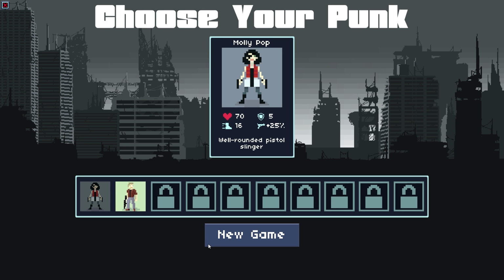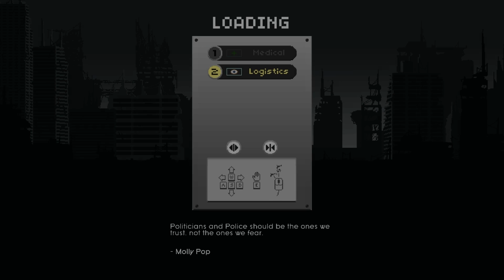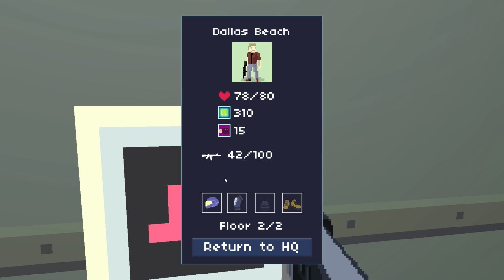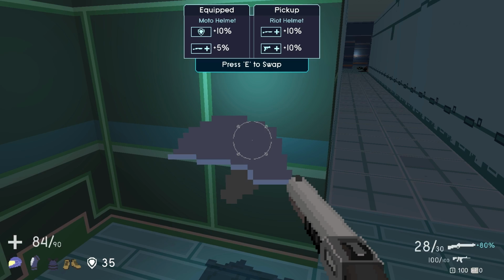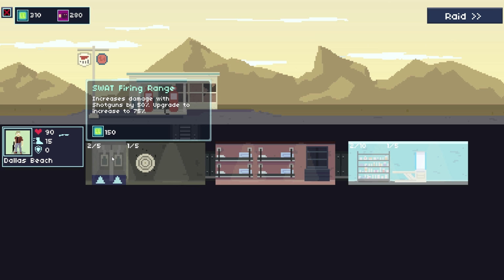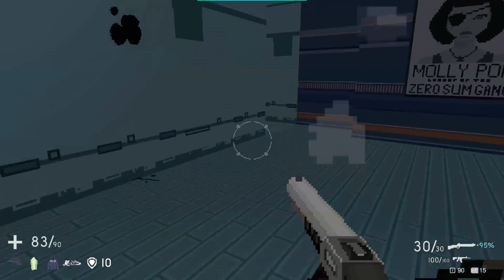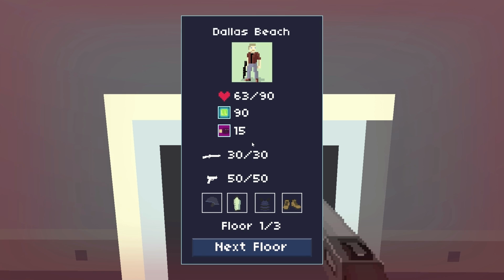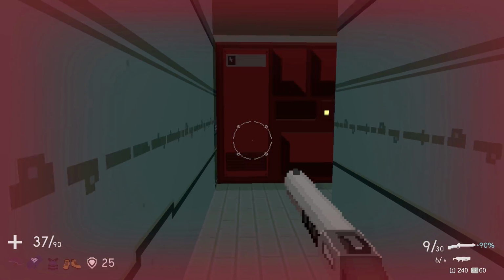Bunker Punks - Part 1 - Bunker Busting (Let's Play Bunker Punks / Gameplay)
Bunker Punks releases TODAY to steam offering a throwback to old school quakelike fps goodness in which players guide a team of anti-totalitarian fighters against a ruthless corporation.